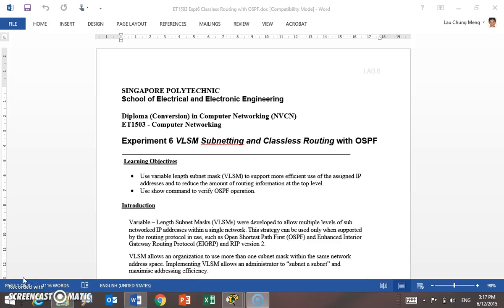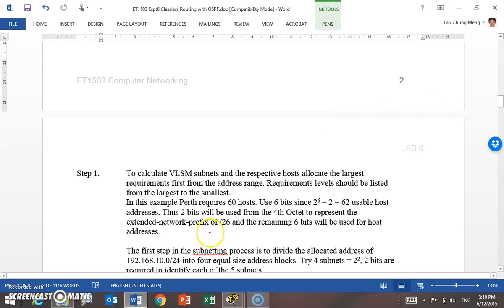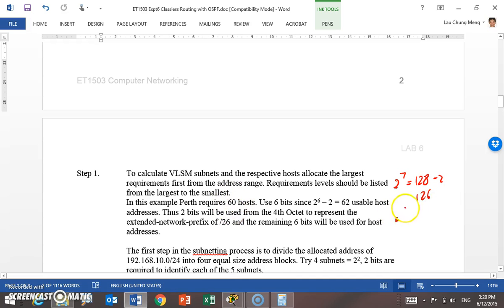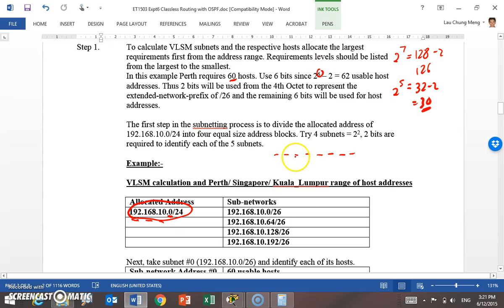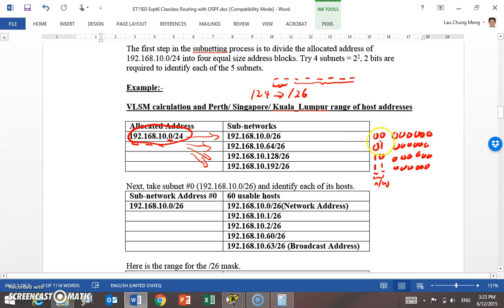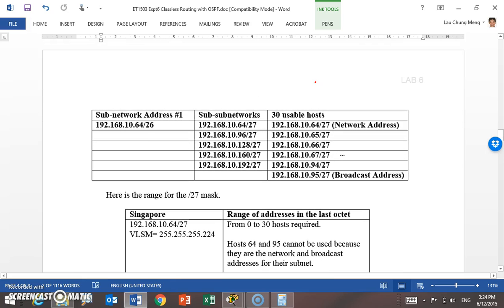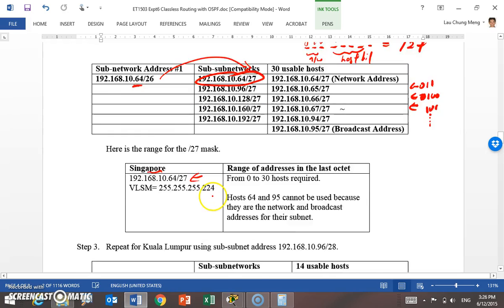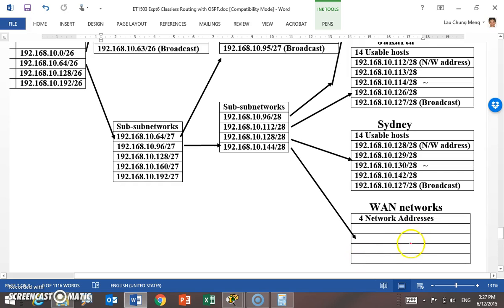ET1503 Lab6 VLSM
ET1503 Lab 6 Part 1 - VLSM